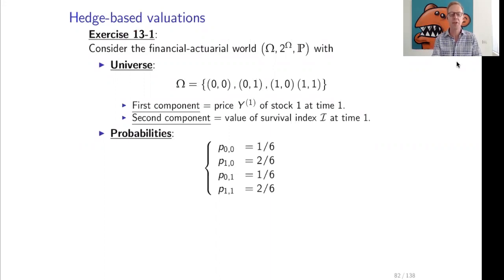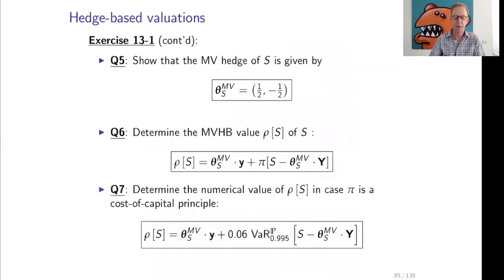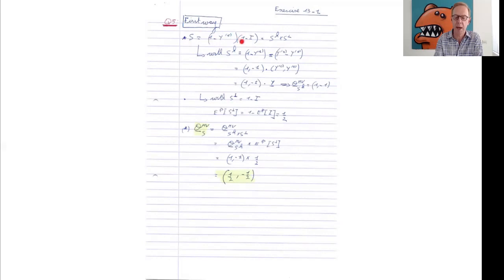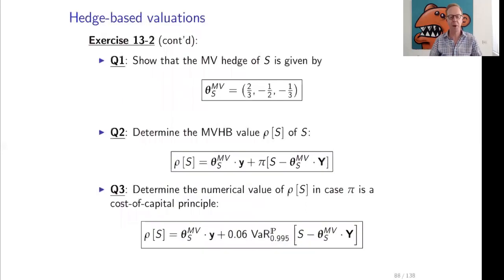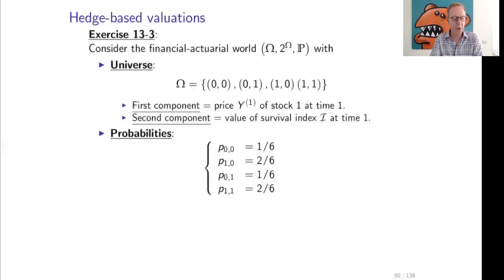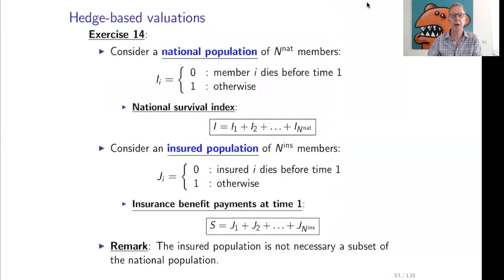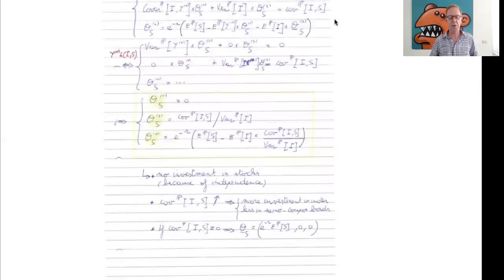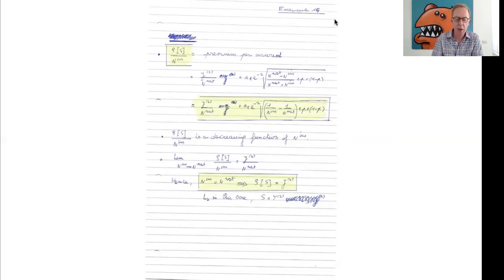2-Fair Valuation-Video9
This is video 9 of the chapter 'FAIR VALUATION OF INSURANCE LIABILITIES'. The presentation and the solutions to the exercises can be downloaded publications, course notes.